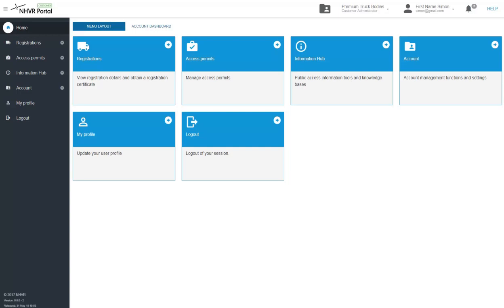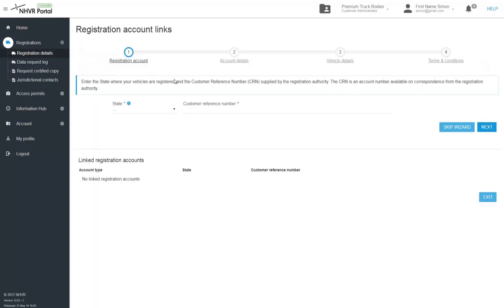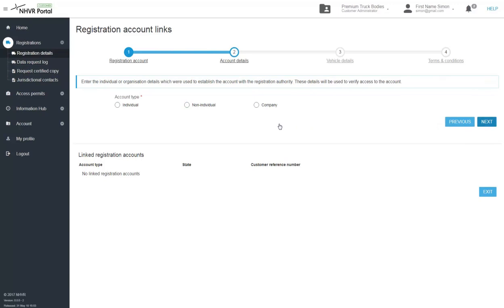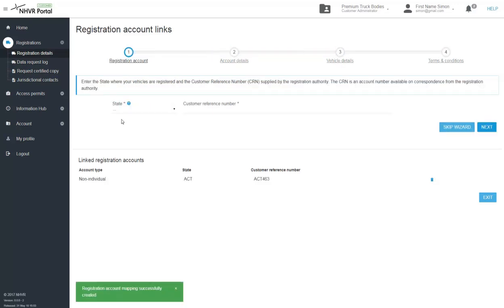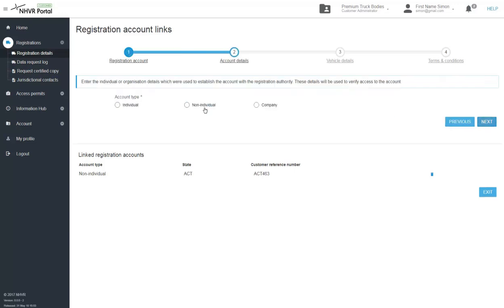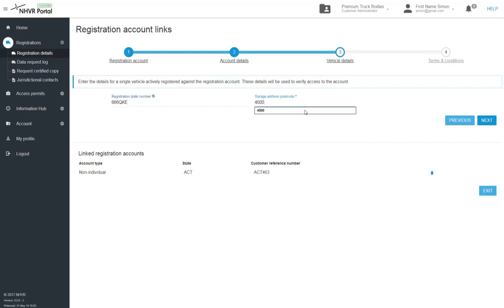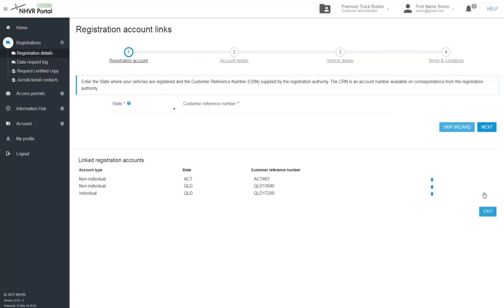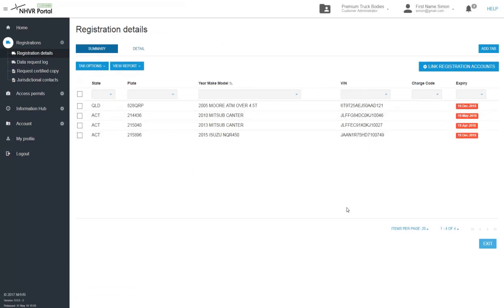Linking registration accounts